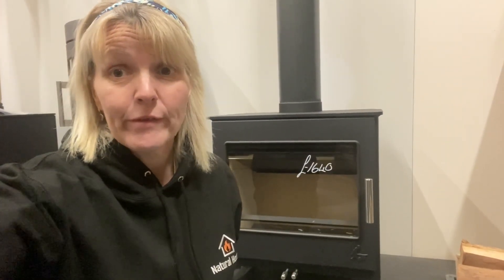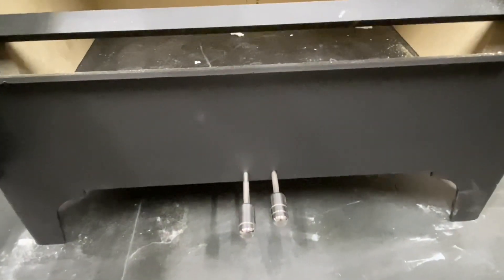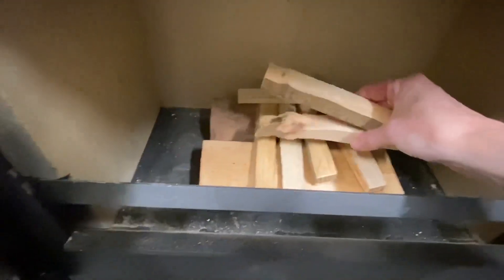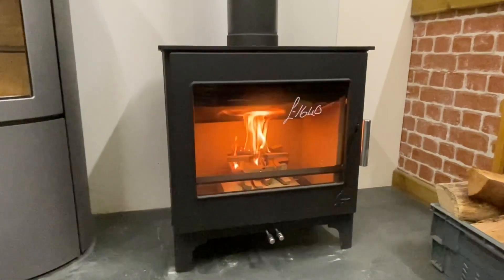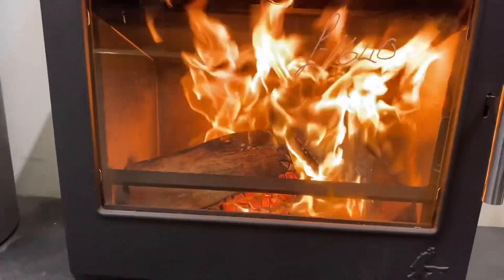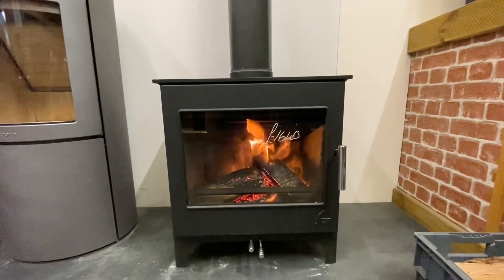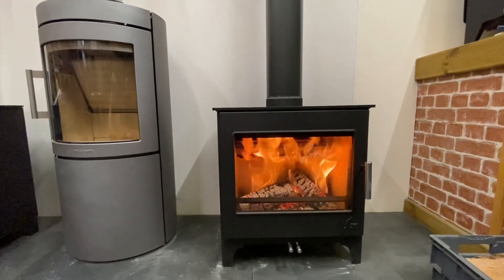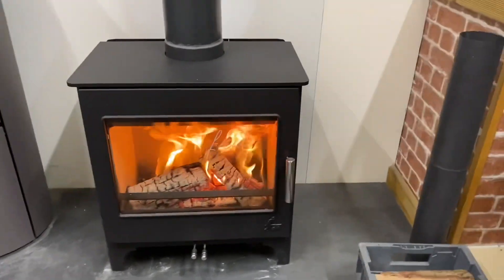Dean Forge Woodbury 8 Eco Wood Burning Stove - review / tutorial at Natural Heating (Norfolk)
Dean Forge are a small artisan type UK manufacturer of wood burning and multi fuel stoves based in Devon.

The stove model shown here is a Woodbury 8 Eco with a nominal heat output of 8kw to the room.

Dean forge also make a Woodbury Slimline 5 model which is the same height and width as the 8kw … but just a little shallower in depth.

Classic looks but modern capabilities, the Woodbury offers very easy and flexible controls with a punchy heat output.

This stove is best suited for installation into a fireplace opening - but can stand on a 12mm superimposed hearth.

Looks stunning in both modern new builds or older period properties

A good range of stoves from Dean Forge are in stock and on display at :

Natural Heating
Unit 5, Bunns Bank
Attleborough
Norfolk
Nr17 1QD

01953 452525